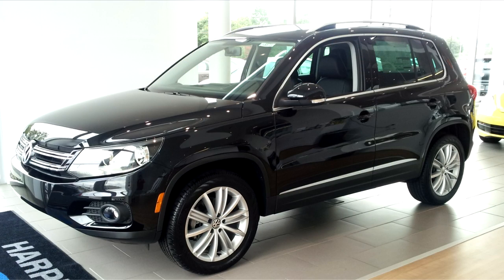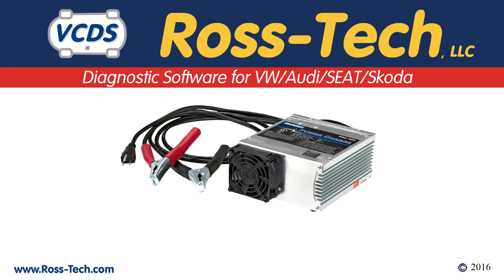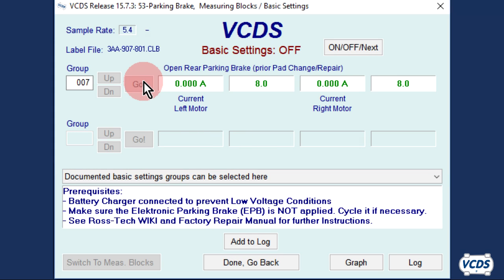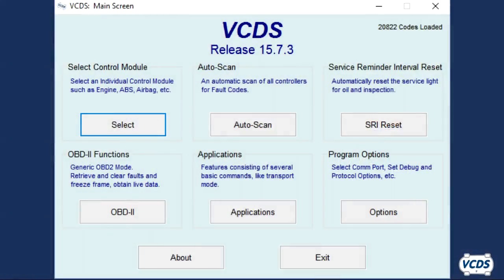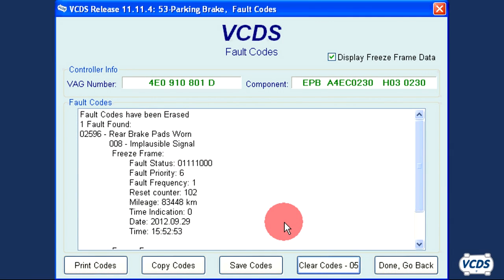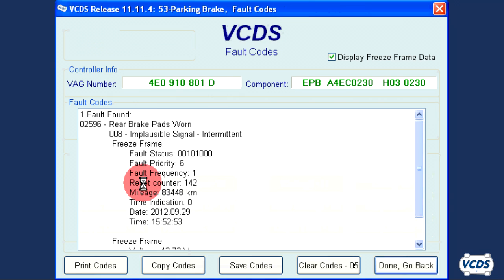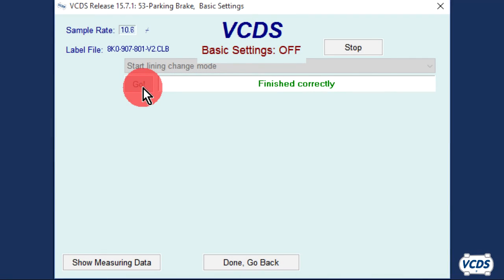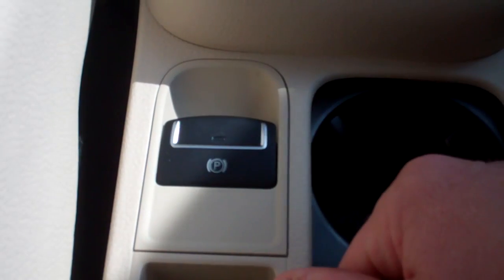Electro-Mechanical Parking Brakes (EPB): How to do rear brakes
How to correctly do rear brakes on the VW family of vehicles with the EPB system.

This is an updated version for the EPB system, now has information for the UDS type control modules.  As always, a few Easter eggs have been included.